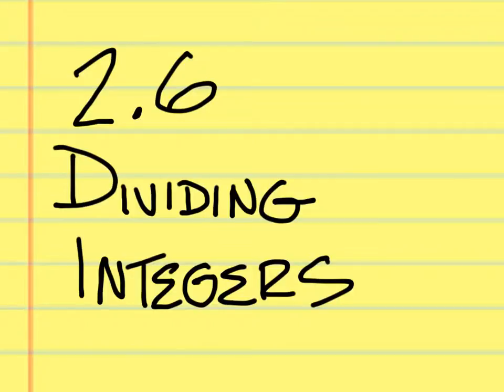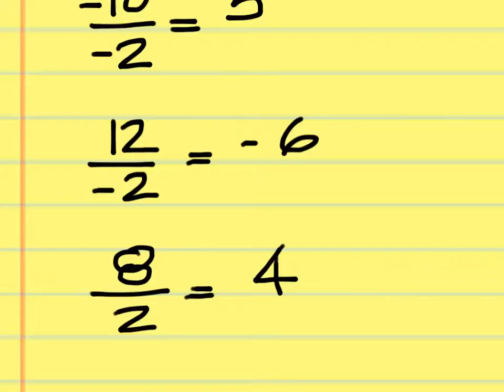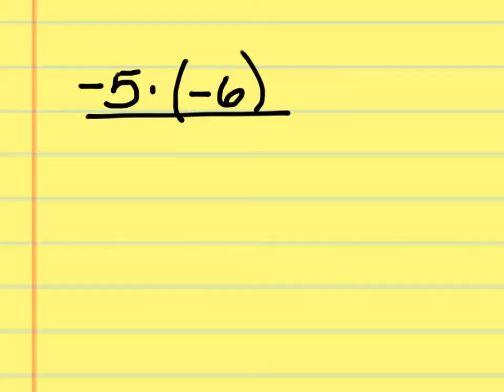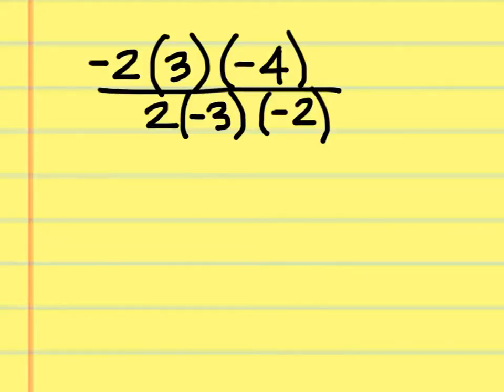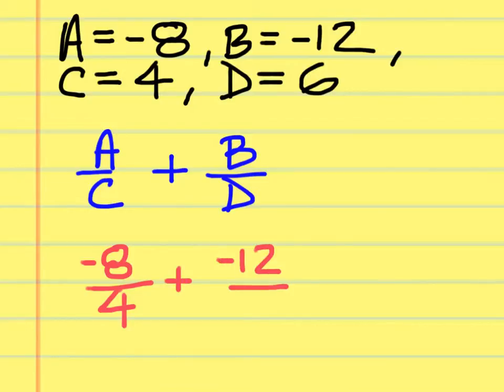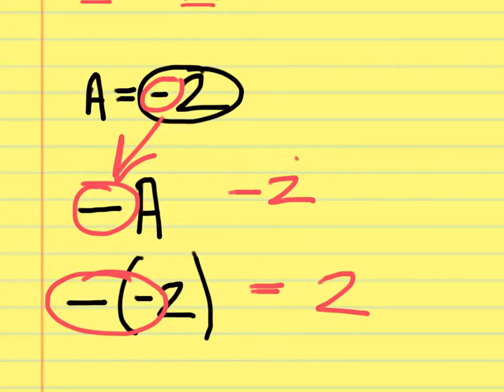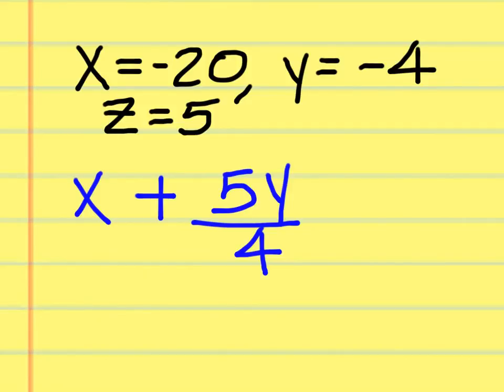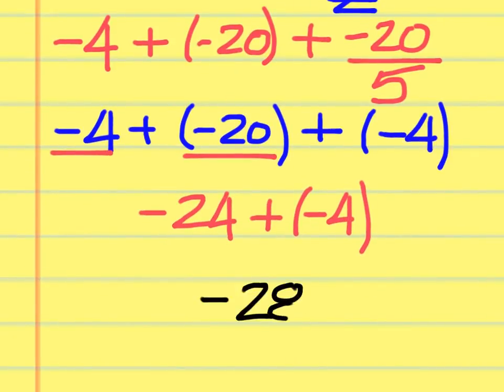9-8-14 Algebra 1 1st Period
2.6 Dividing Integers